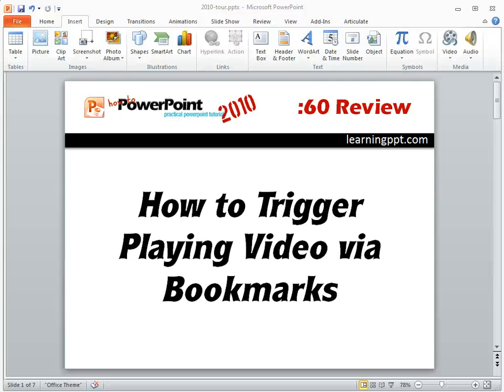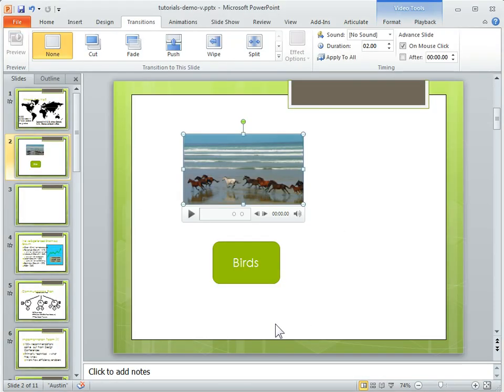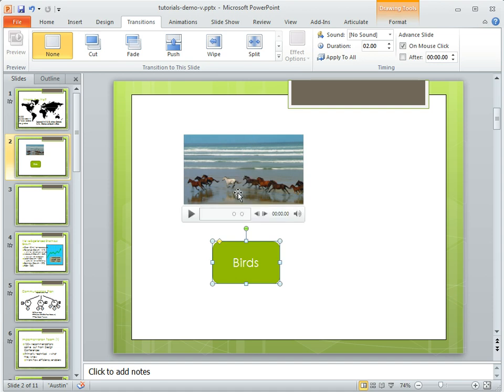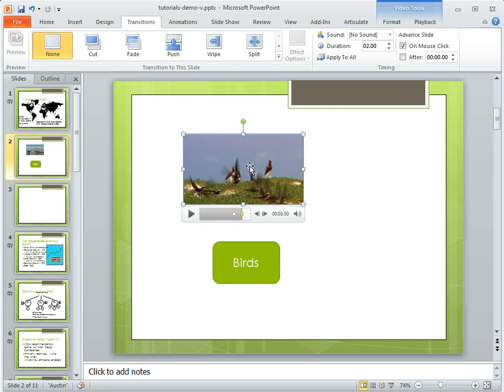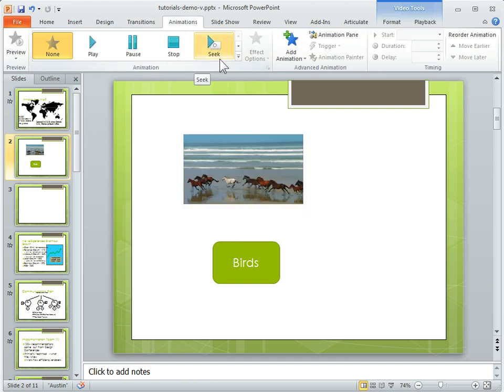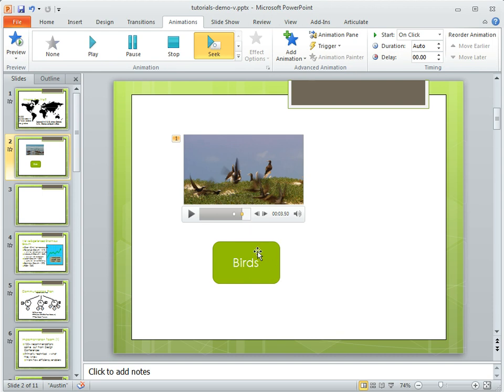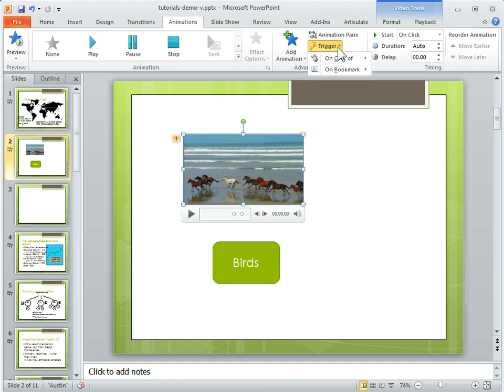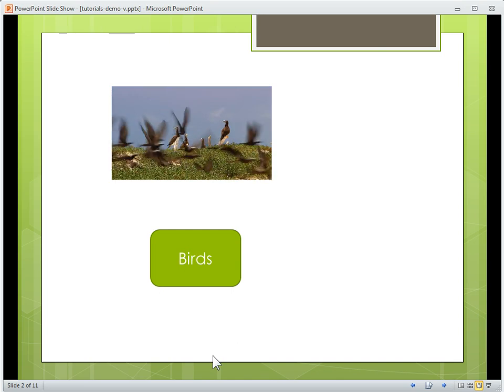How to trigger videos using bookmarks in PowerPoint